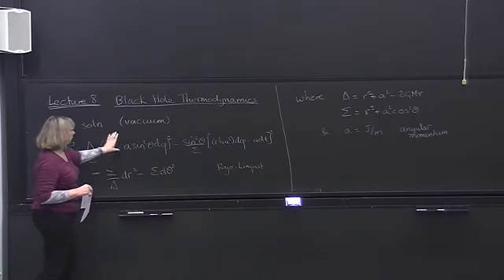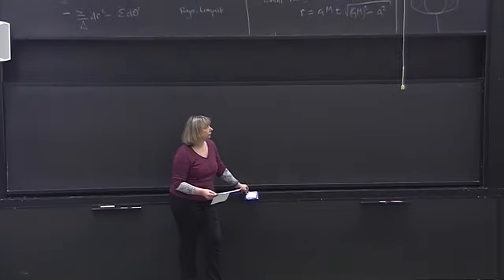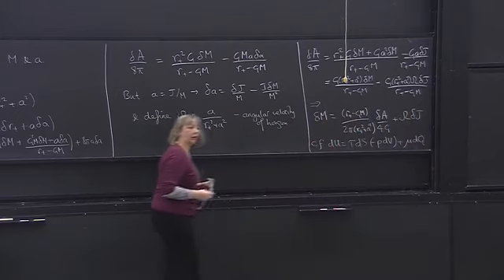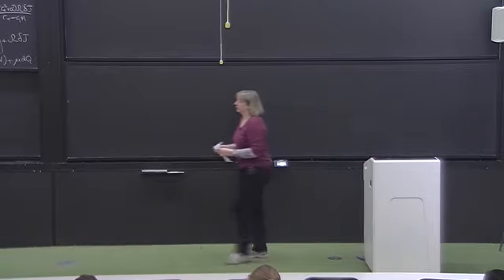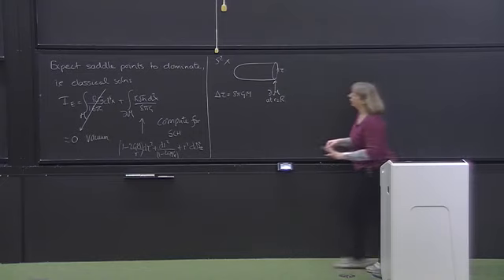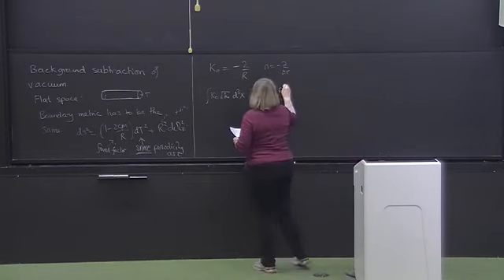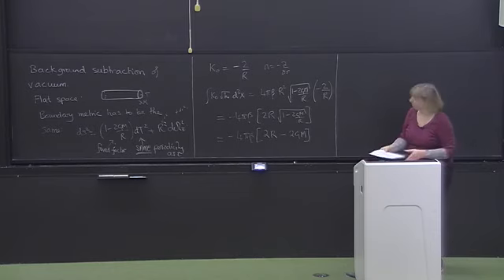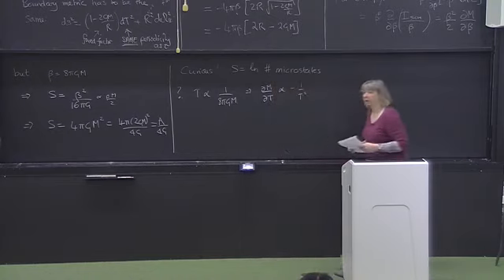Lecture 8 Black hole theormodynamics Kerr metric Entropy using Euclidean quantum gravity